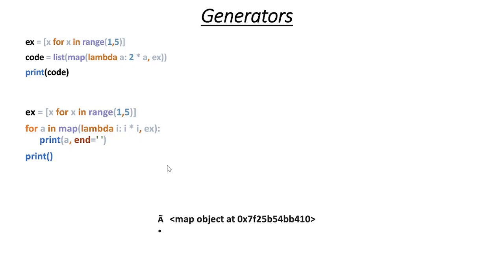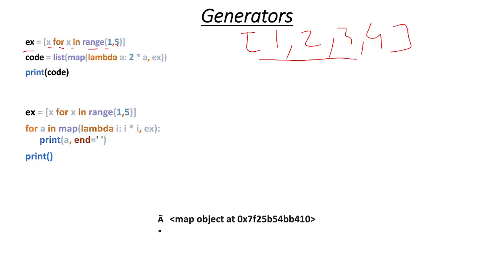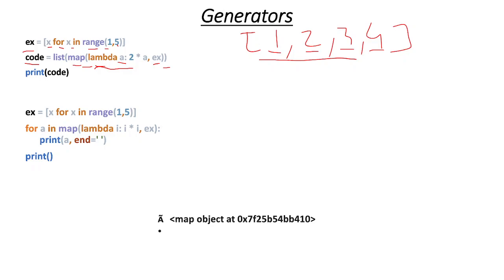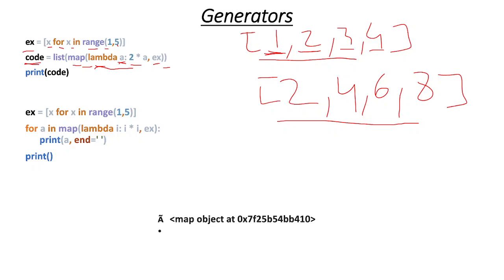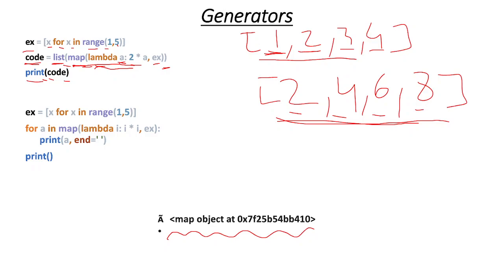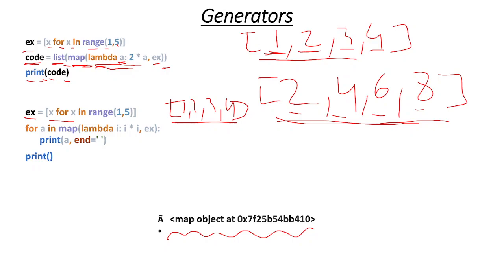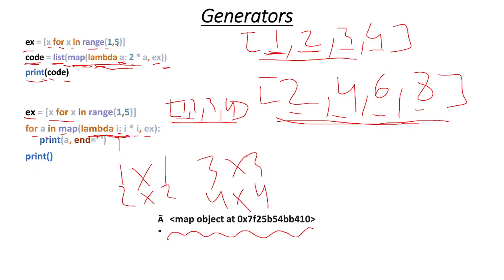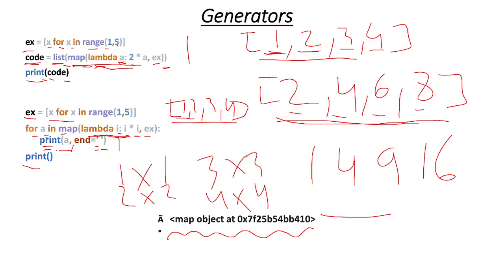map( ) Function in PYTHON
This content is apart of my course on Python programming language
Mastering Intermediate Python: Dive Deeper into the Language :